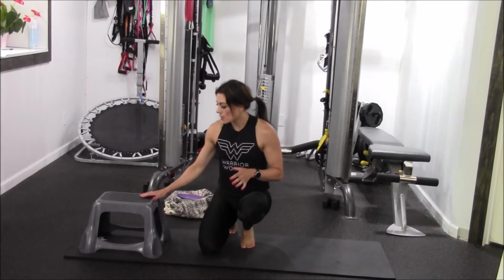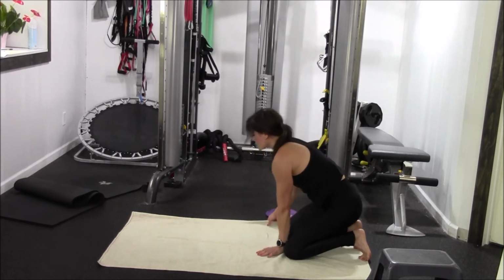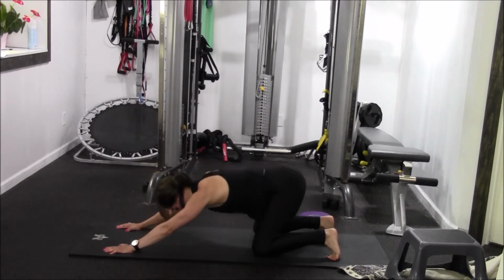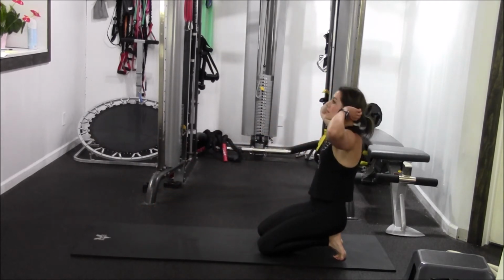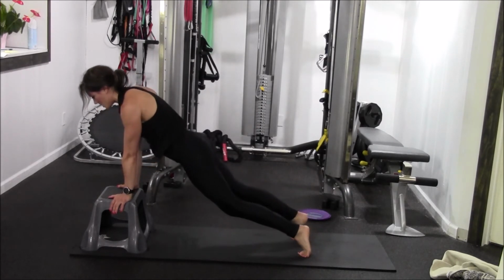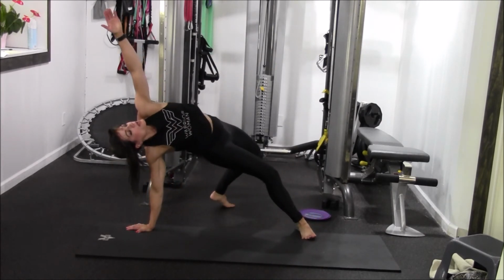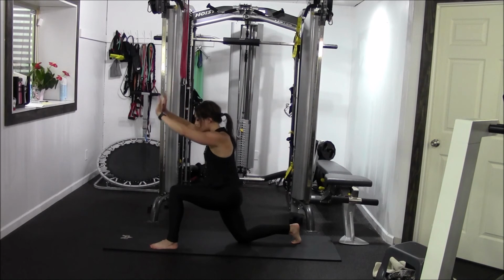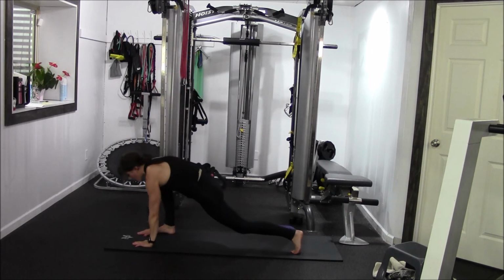Mobilty Flow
Hey Fitness friends! I have a flexibility and mobility session for you today,  that I wanted to create for my followers.

The benefits of this type of workout is increased range of motion which will help you maintain good posture and techniques throughout a range of exercises and motions. It will also help your day to day comfort and reduce your risk of injury.

If any of the stretches are too hard either revert back to a previous stretch or try not to go so deep into the stretch.